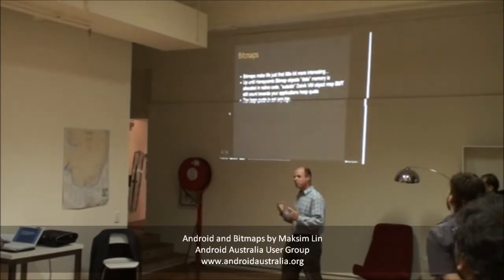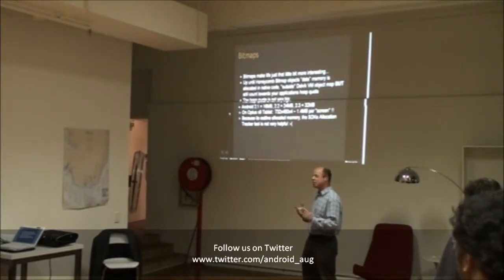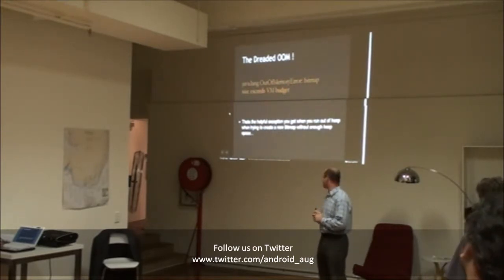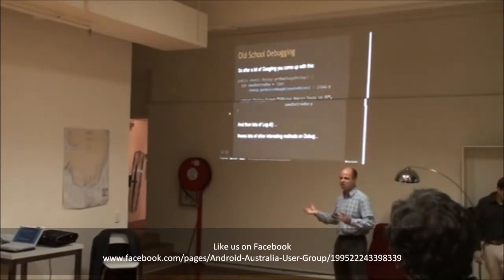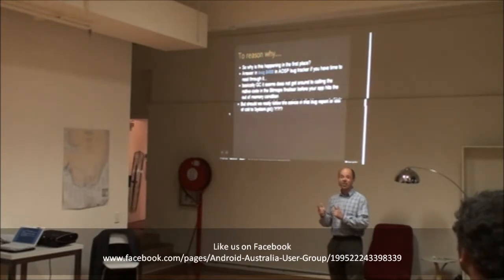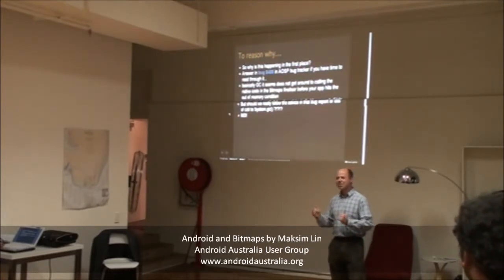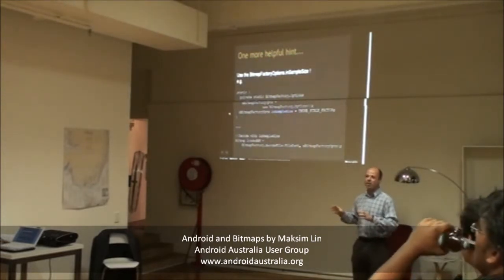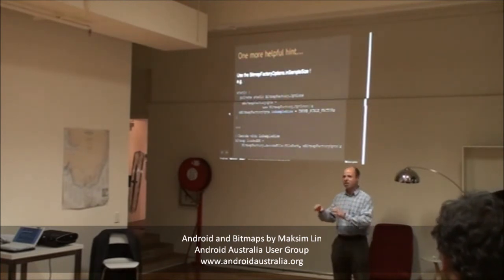Android and Bitmap Debugging by Maksim Lin (Part 1)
Android Australia User Group
April Meetup - Debugging on Android

Maksim Lin presents on Android and bitmap debugging through his experience creating his first Android application - Sketch Notes